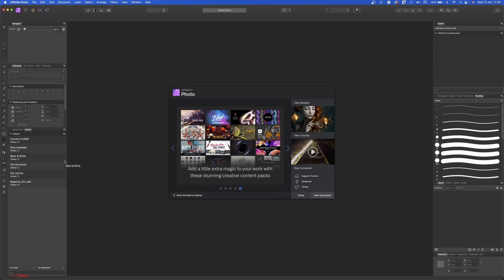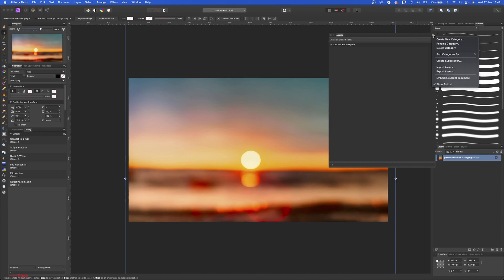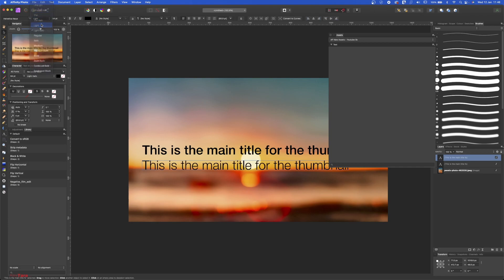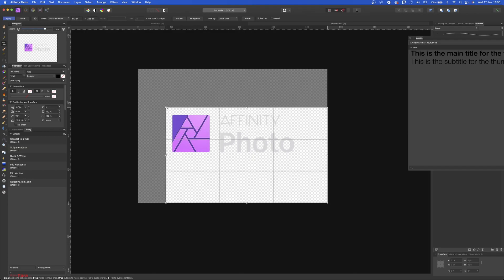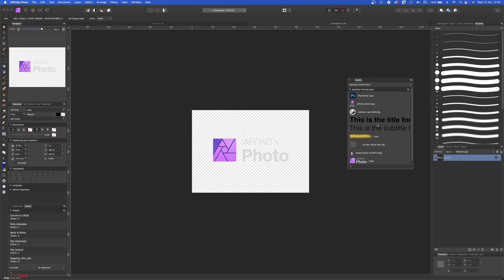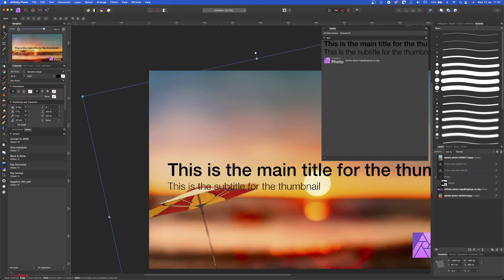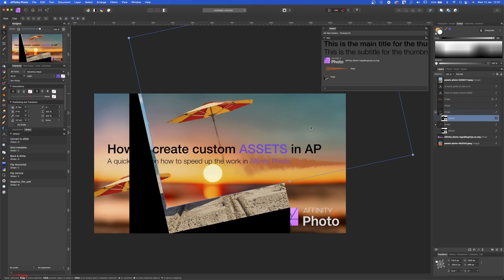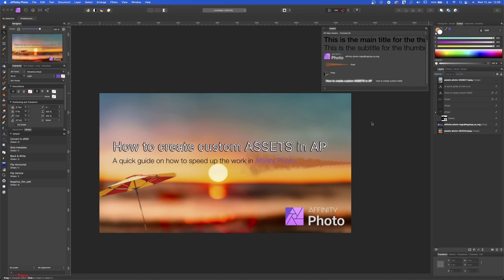Create new custom ASSETS in Affinity Photo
Assets allow you to add all the elements that you use the most in a single place - a library of elements. This will enable you to work faster when you work in Affinity Photo.
In this video, I will show you how to create Titles and subtitles and add them to the custom Assets library.
We will add an image and mask it then add it to the library.
We will import an SVG (vector-based file) to our list.

00:00 - Intro
00:41 - Create a blank page and locate the Assets tab
01:23 - Create a new category
02:17 - Add the Title and subtitle to the library
04:26 - Add and rasterize logo into the mix
04:54 - Add an SVG logo
07:03 - Add an image and mask it
09:48 - Add Text FX to the title
11:16 - Outro